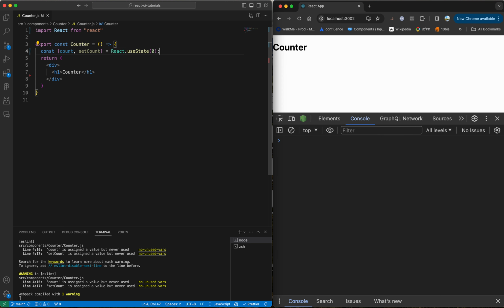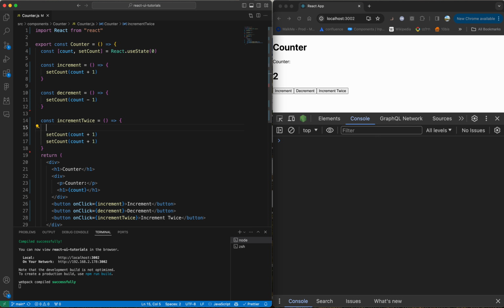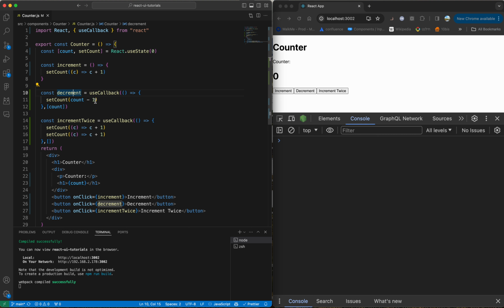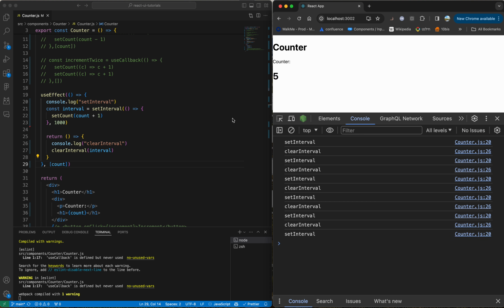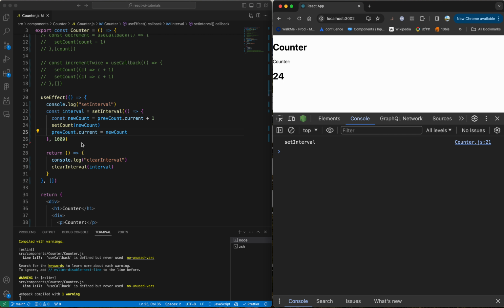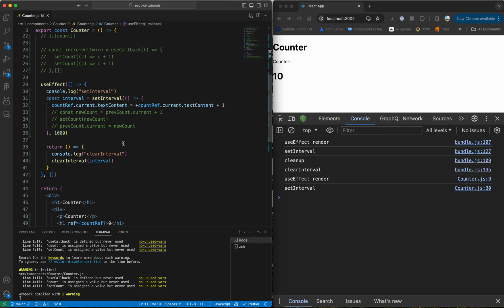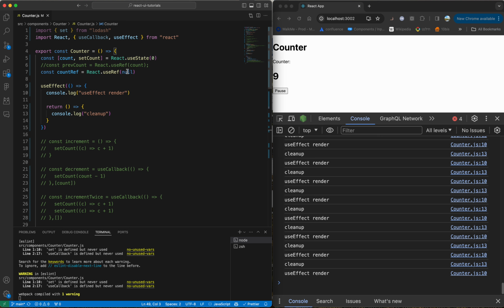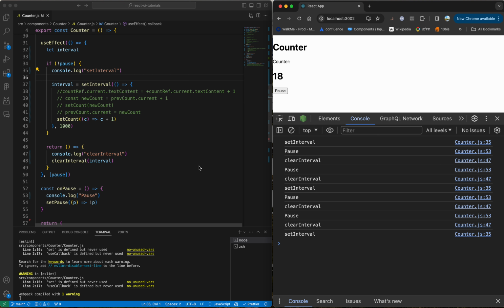React interview questions - Counter questions (react hooks)